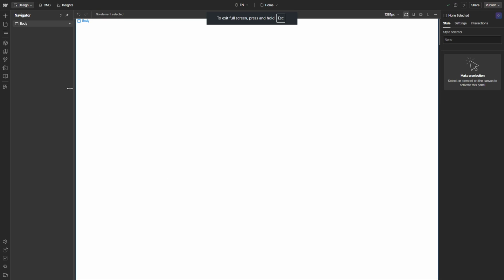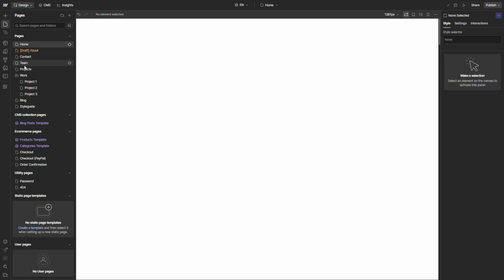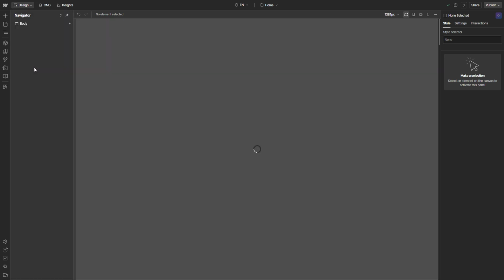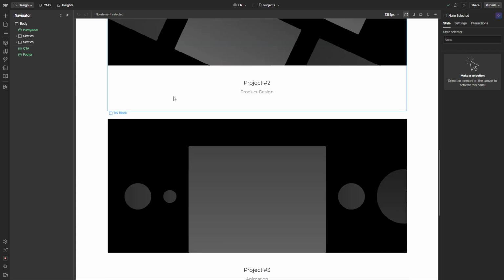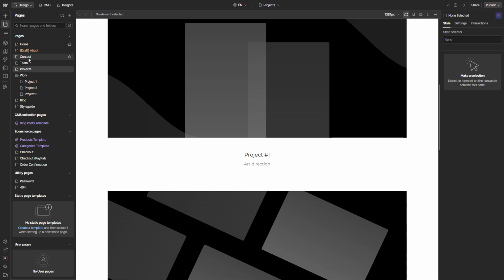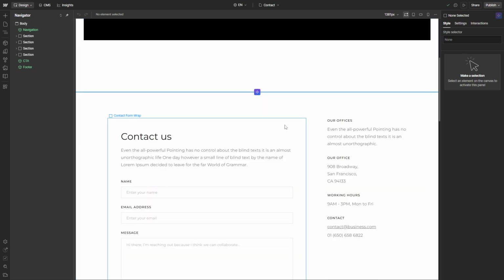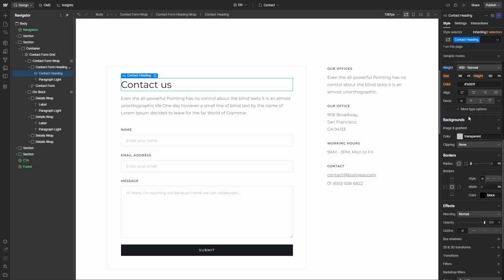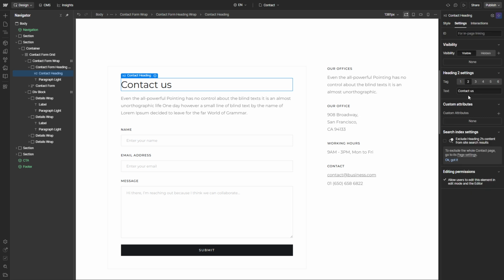How to Scroll to a Section in Webflow (2026 Guide)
How to Scroll to a Section in Webflow (2025 Guide)